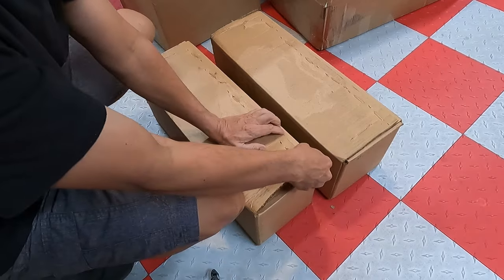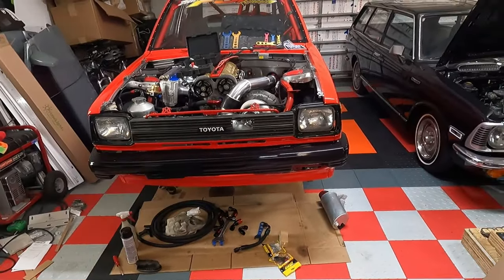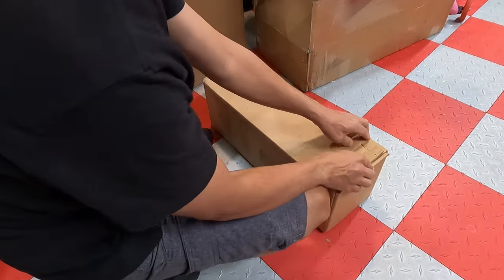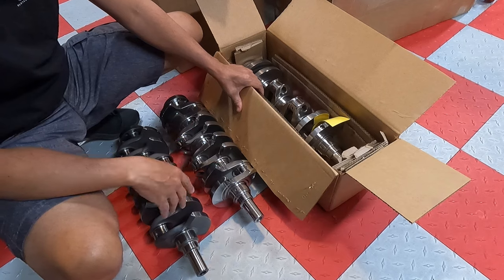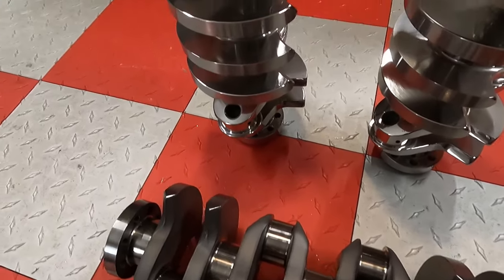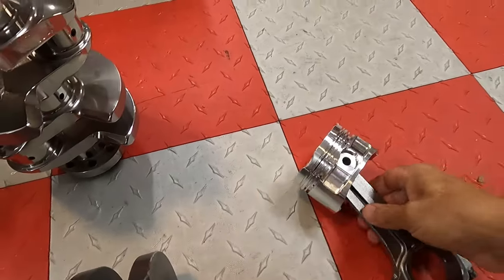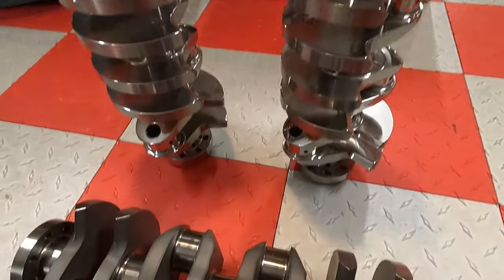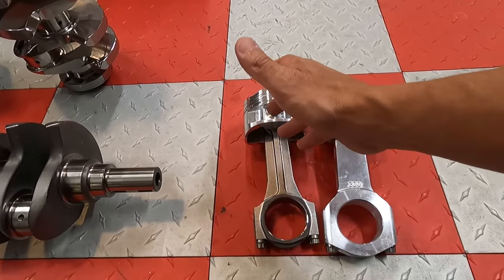3sgte billet cranks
Hey guys, check out these totally awesome 3sgte billet cranks we just got in.  Also along with some piston and rod hardware that will go paired with these cranks.